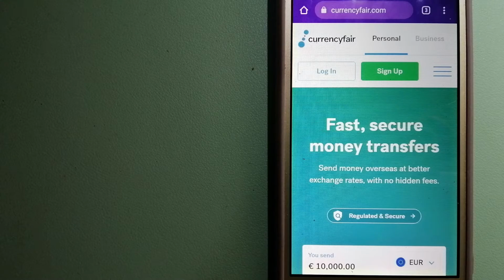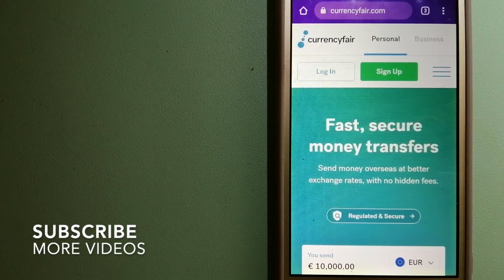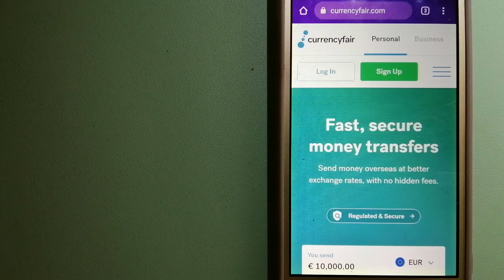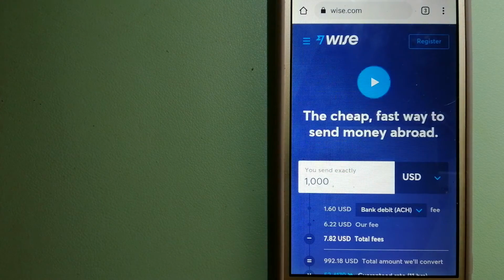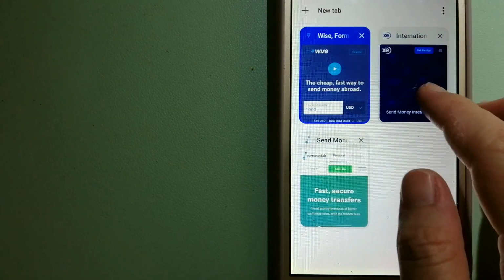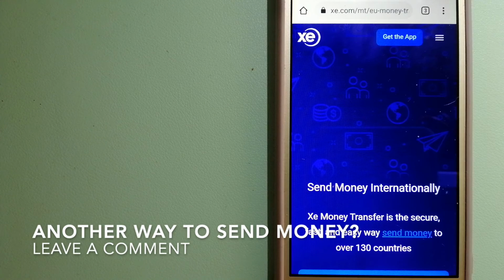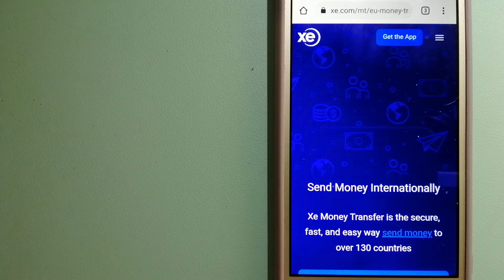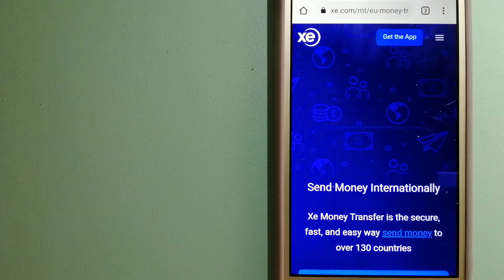🔴 How To Transfer Money Overseas From Chile to New Zealand 🔴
New Zealand (Māori: Aotearoa [aɔˈtɛaɾɔa]) is an island country in the southwestern Pacific Ocean. It consists of two main landmasses—the North Island (Te Ika-a-Māui) and the South Island (Te Waipounamu)—and over 700 smaller islands. It is the sixth-largest island country, covering a total area of 268,021 square kilometres (103,500 sq mi). New Zealand is about 2,000 kilometres (1,200 mi) east of Australia across the Tasman Sea and 1,000 kilometres (600 mi) south of the islands of New Caledonia, Fiji, and Tonga. The country's varied topography and sharp mountain peaks, including the Southern Alps, owe much to tectonic uplift and volcanic eruptions. New Zealand's capital city is Wellington, and its most populous city is Auckland.